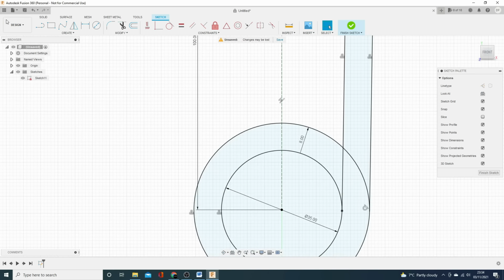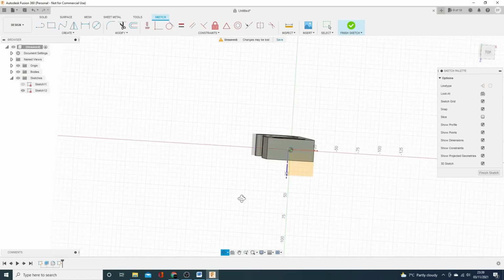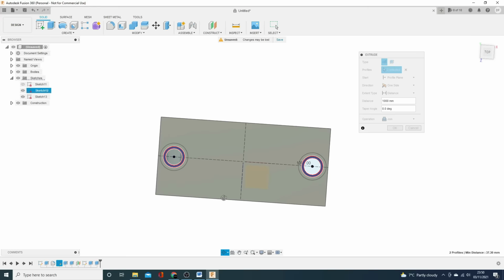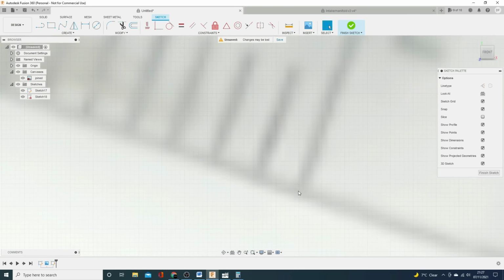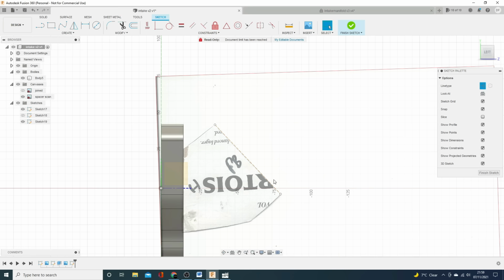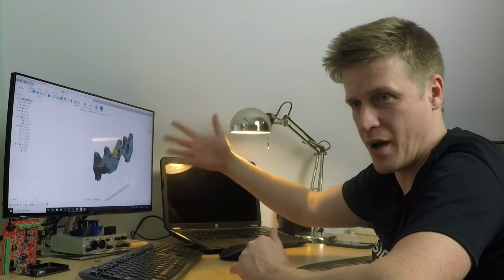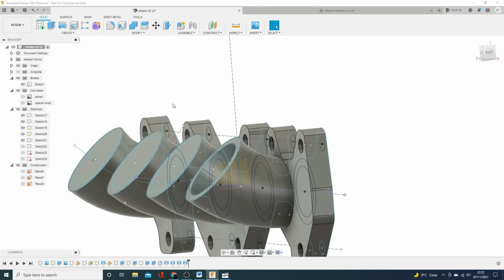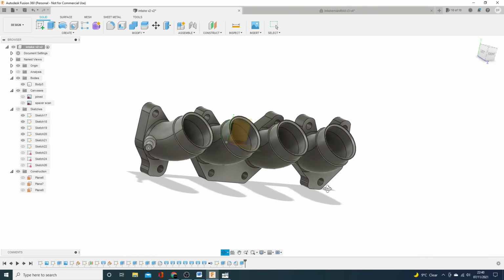Even more 3D modelling! Using Fusion 360 to make more complicated car parts!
Number 2 of 2 videos on how I 3D model parts for my car...

Chapters
0:00:00 Intro
0:01:50 Steering Wheel Hook
0:27:25 Induction Manifold
1:17:00 Summary